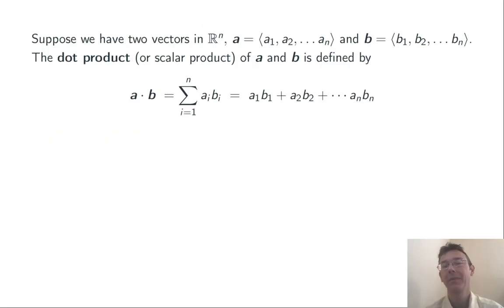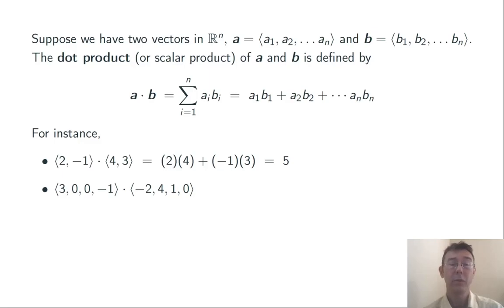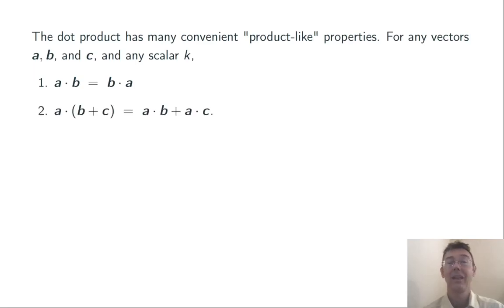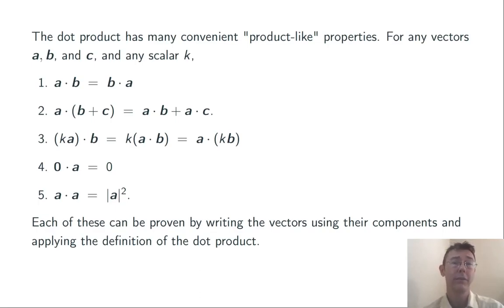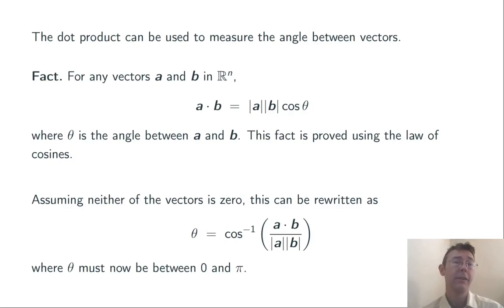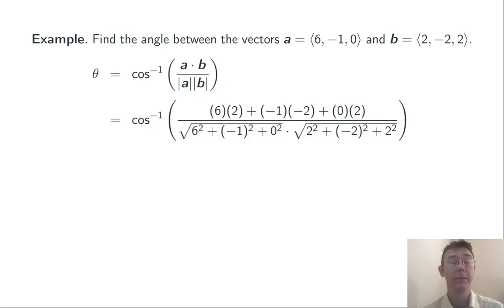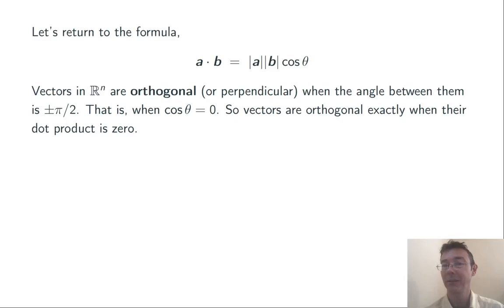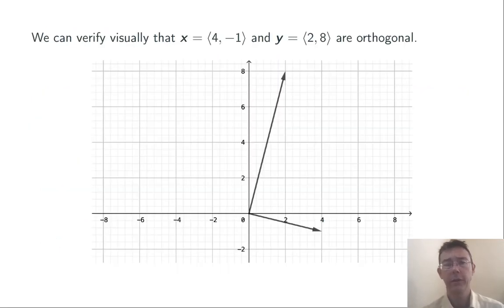The Dot Product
The dot product is your friend. Among other things, it gives you an easy and direct way to tell if two vectors are orthogonal or not. Nice!